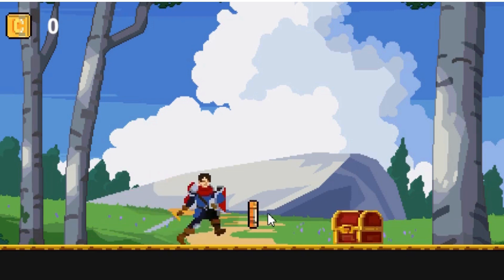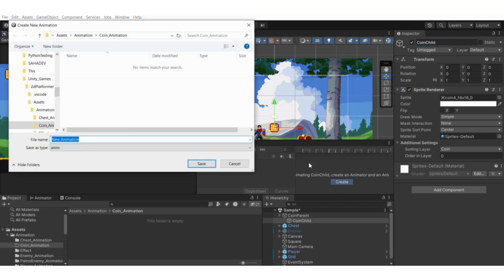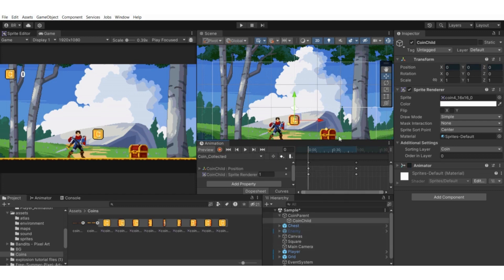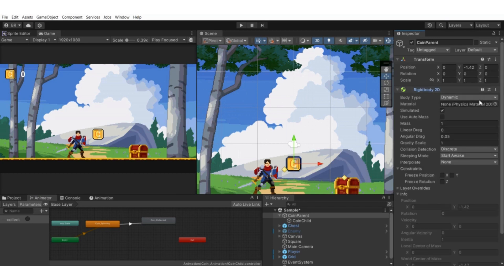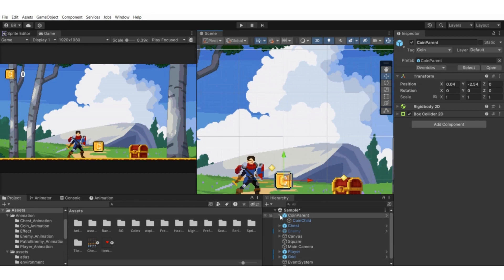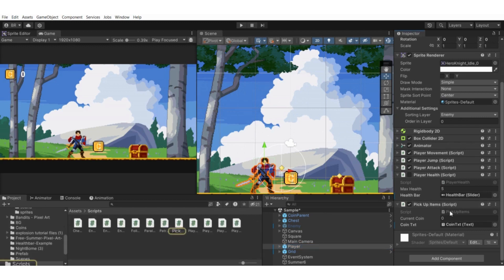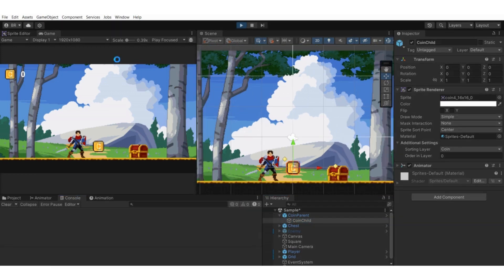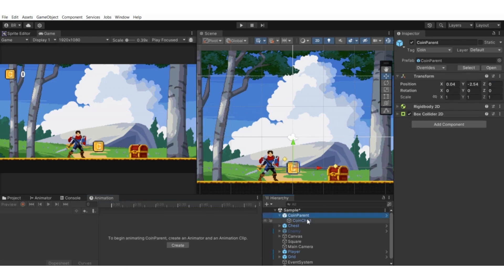How to make coin spinning and fade out animation for beginners unity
In this video I have explained about making coin spinning and fade out animation for beginners in unity game engine, this video is for beginners who want to make coin spinning in unity or collecting coin in unity and making fade out animation for beginners in unity game engine!
Chapters
00:00  Topic
00:16  Start
01:32  Creating animation clips
05:20  Animation transitions
07:16  Component adding to game object
11:00  Creating script for collecting
11:27  On trigger enter 2d function

Please consider to subscribe if you haven't it & if you enjoyed this video then don't forget to give a like and share it with your friends who want to learn unity game engine in 2024 from the scratch without having any knowledge about game development or unity game engine in general!

Here you will get game development tutorials from basic to advanced topic on how to make a game in unity game engine for beginners!
Making game is complicated subject so we need to break it down to get hang of it by learning gradually unity game engine!
Learning unity game engine has never been easier & unity is complicated software while making a game on it, to get understand unity game engine we need to make some simple game in unity engine so we can learn game development very easily!
stay tune with my channel to get tutorials about game development for beginners or unity tutorials for beginners on how to make a game in unity for beginners 2024!